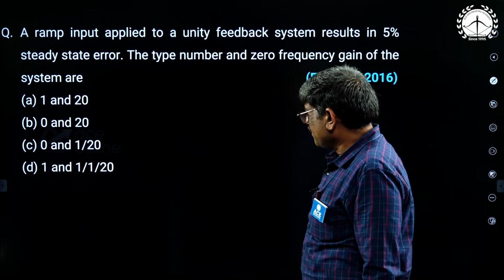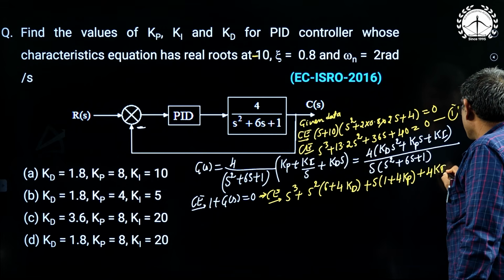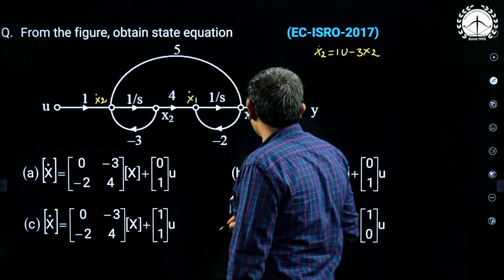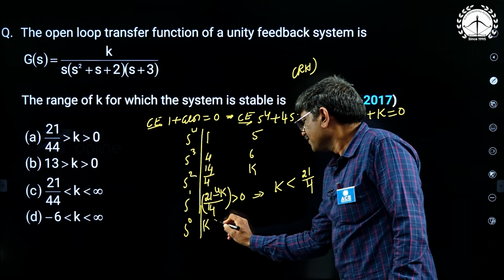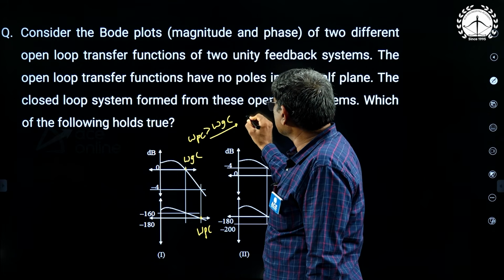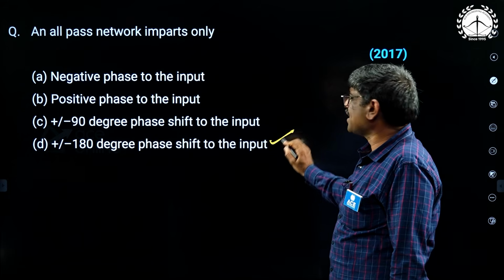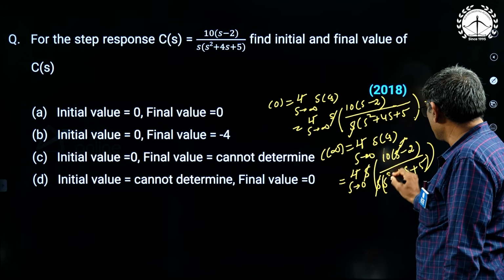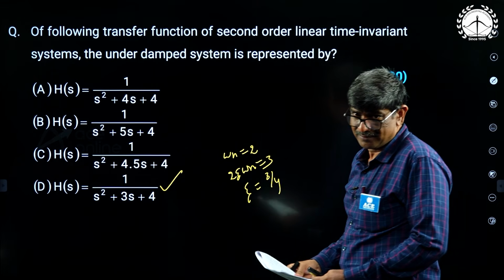Mission ISRO - 2025: ECE & EE | Control Systems by J. Nageshwar Rao Sir | ACE Online & ACE Academy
🚀 Get exam-ready with Mission ISRO 2025 – ECE & EE! Join J. Nageshwar Rao Sir for a powerful session on Control Systems, designed to strengthen your core concepts and problem-solving skills for the ISRO Scientist/Engineer Exam 2025. Revise important topics, practice PYQs, and gain expert strategies to maximize your score. With ACE Online & ACE Academy, boost your confidence and move closer to achieving your ISRO dream career! 🌟